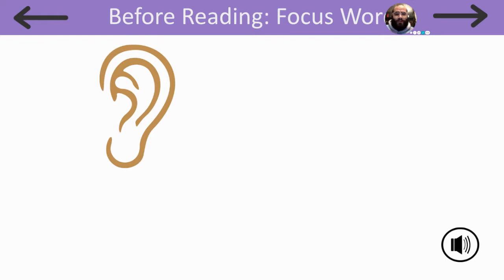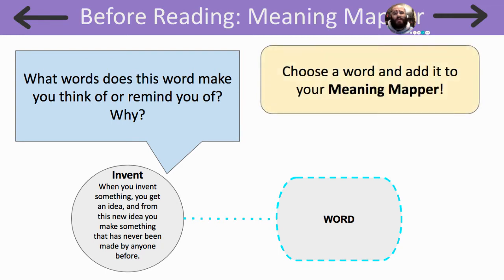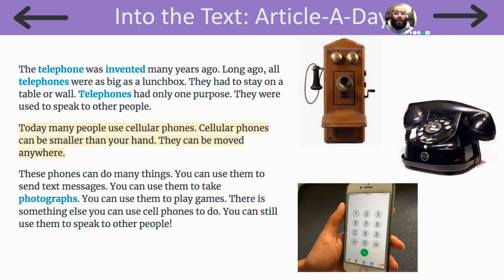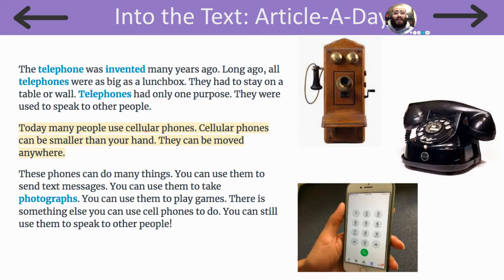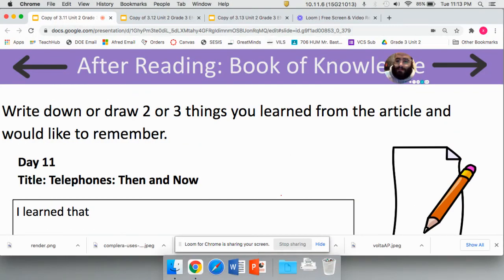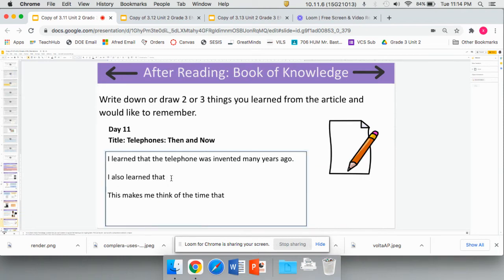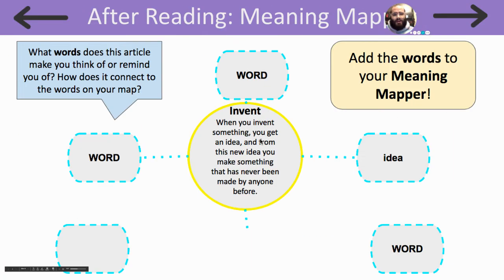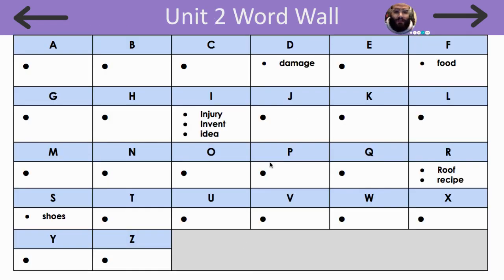Grade 3 Unit 2 Lesson 11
This week's focus word is "invention"! Our Article-A-Day is titled "Telephones: Then and Now"